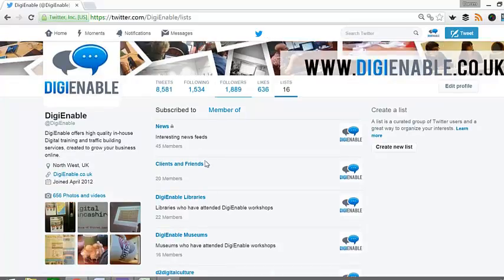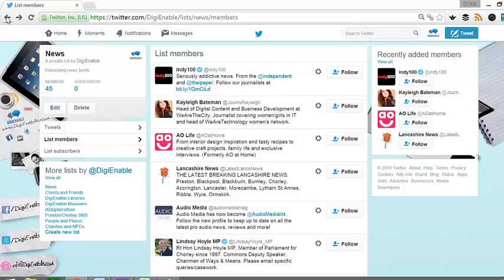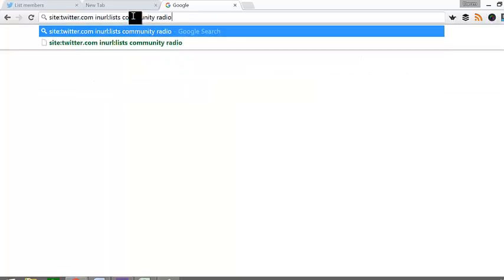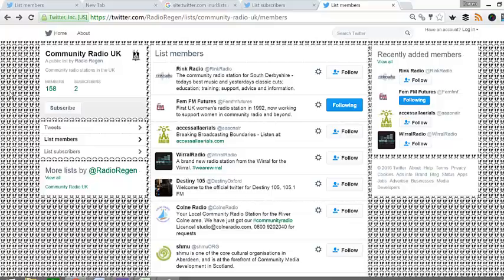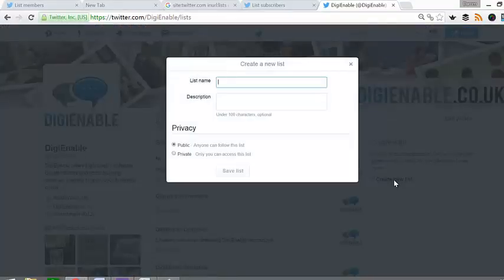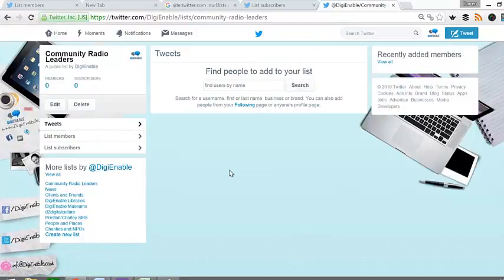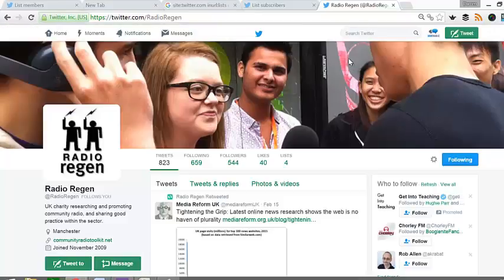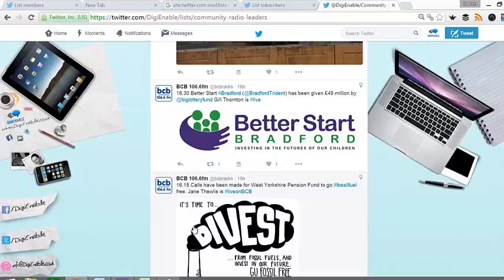Twitter lists for community radio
Using Twitter lists for community radio stations. Part of the social media resources on the Community Radio Toolkit